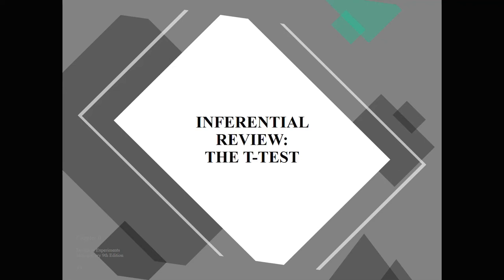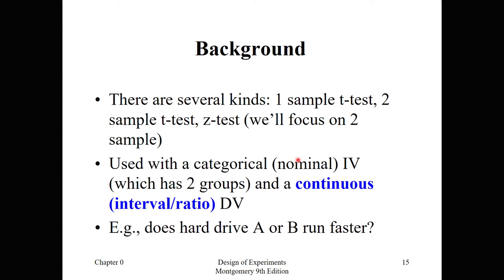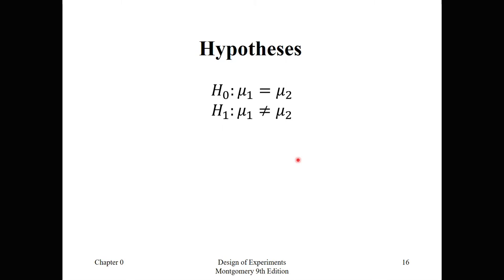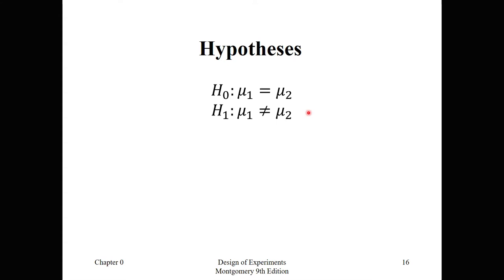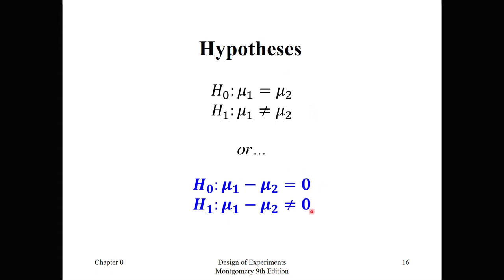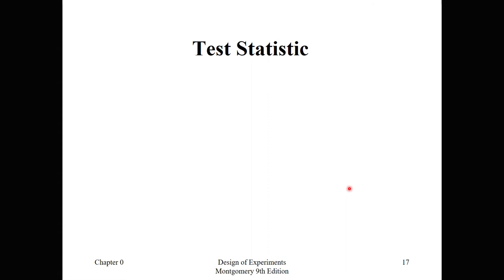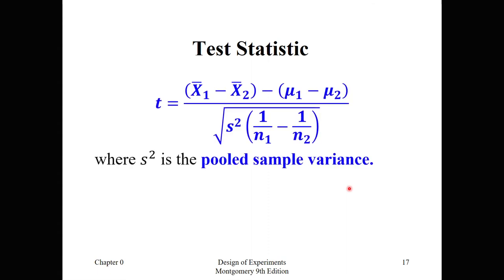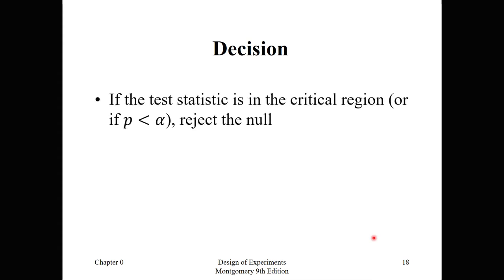Lecture 1.2 - T-test